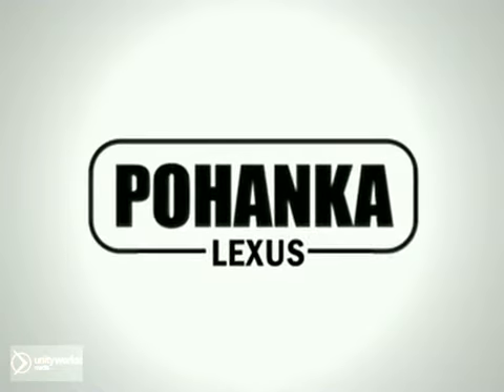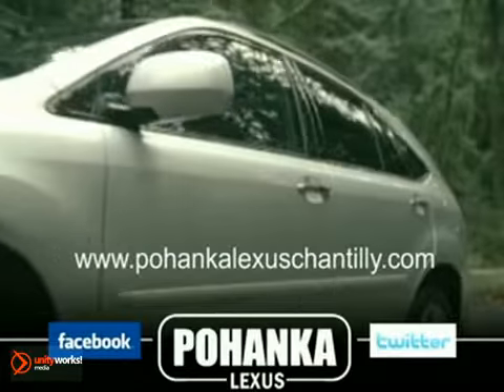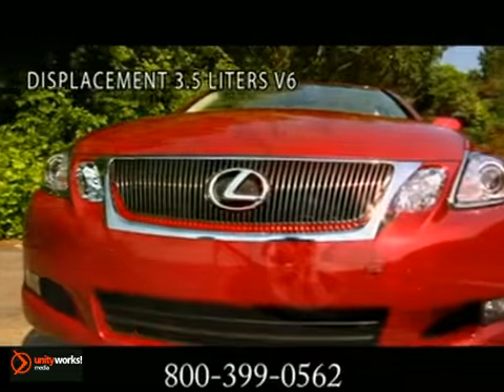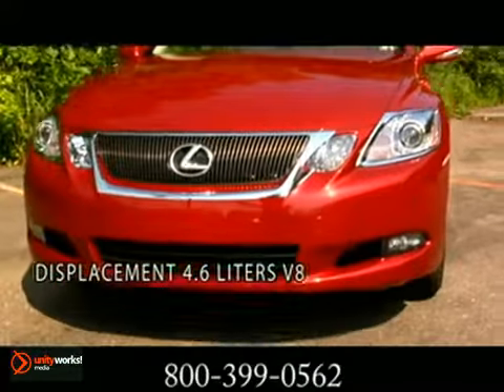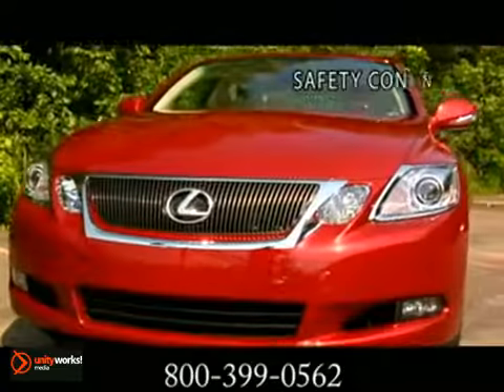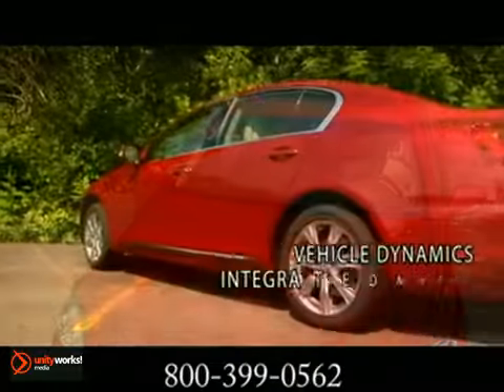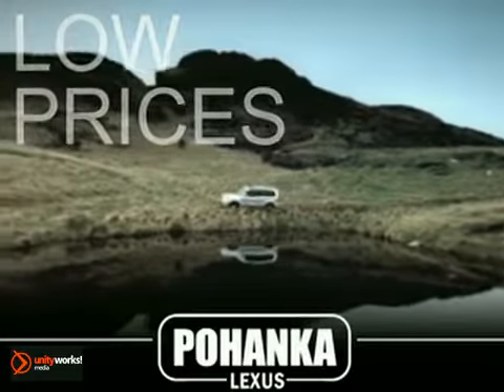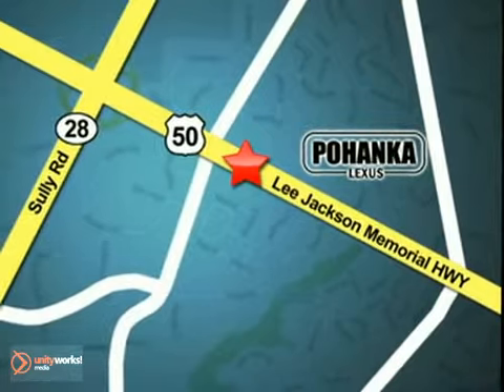New 2012 Lexus GS Chantilly VA Washington DC MD - SOLD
SOLD -
Pohanka Lexus of Chantilly VA
13909 Lee Jackson Memorial Hwy
Chantilly VA Washington-DC MD, 20151